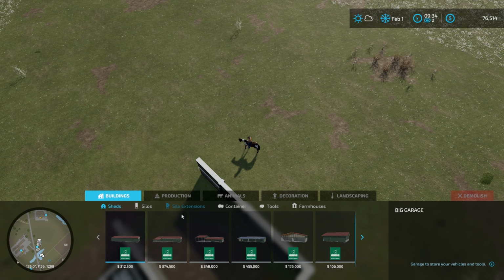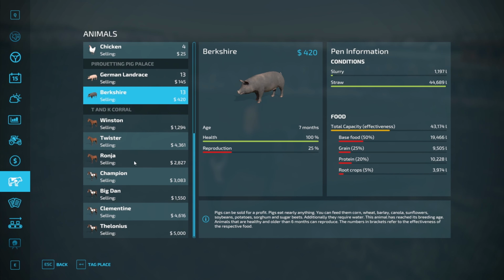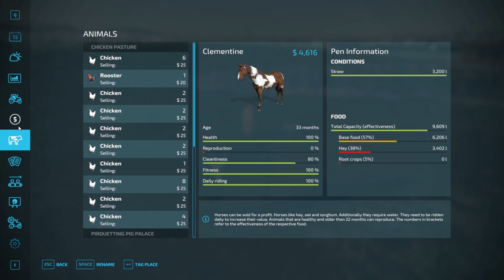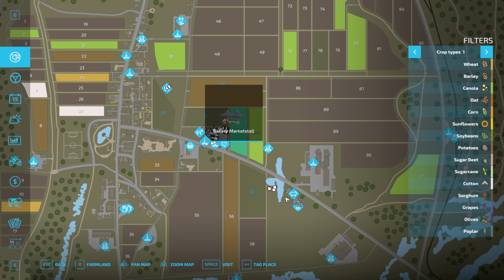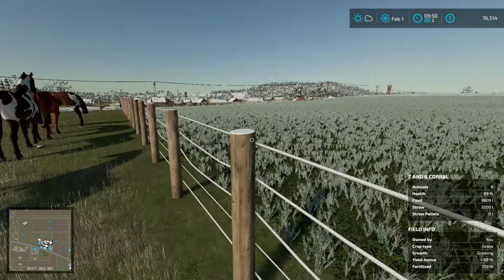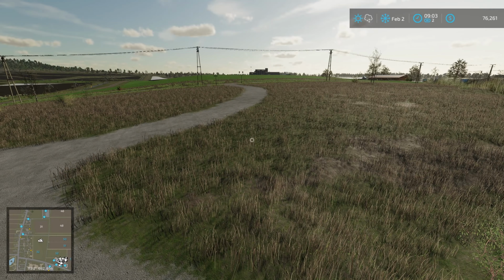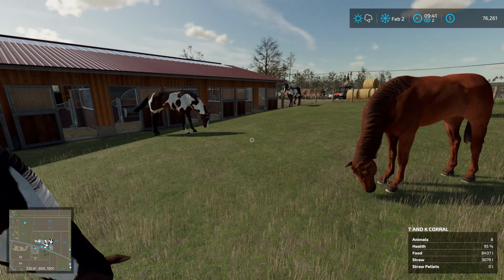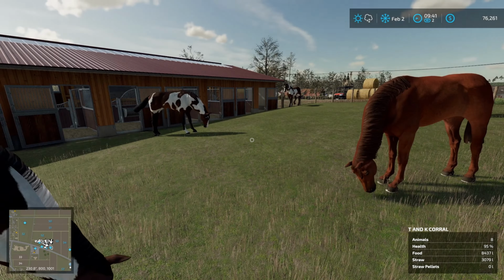Field Plans for the Year and Snowy Potatoes | Start From Scratch (no mods) | Zielonka | FS22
Episode 69: Potato planting in the snow.  What could possibly go wrong?

This is a Farming Simulator 22 (FS 22) start from scratch series in Zeilonka.  I play with no mods and am trying to keep the game balanced, fun, and realistic.  The end goal is to get the whole map working for me and experience the entire game.

Background Music and some sound effects. The outro music is made by myself and a friend.

and their contributing artists for the sound effects throughout the videos!